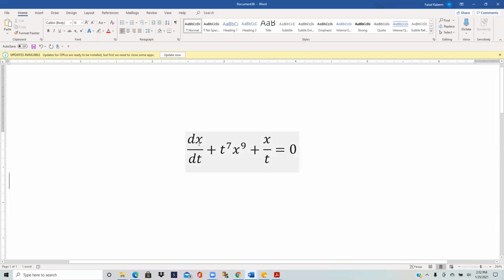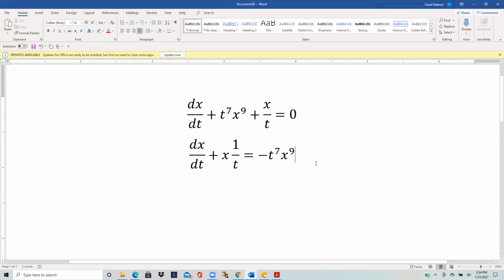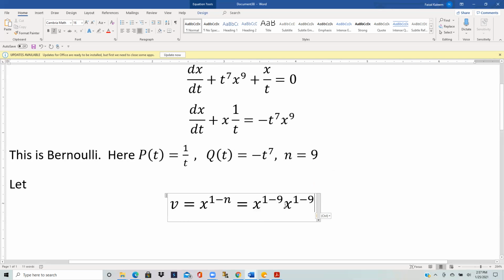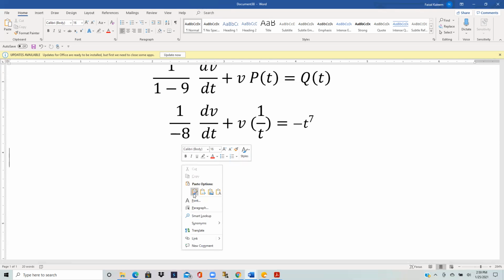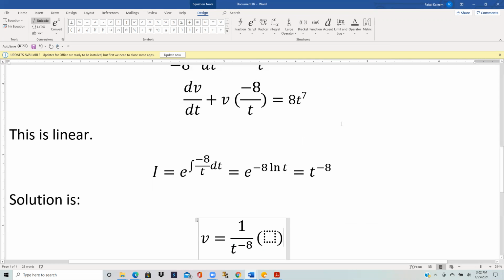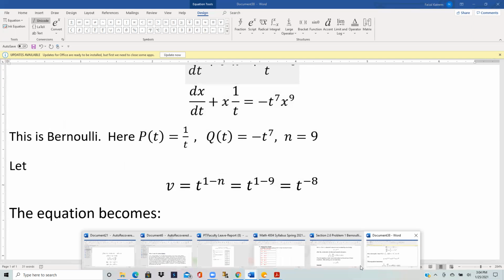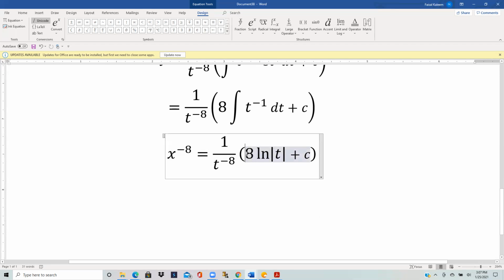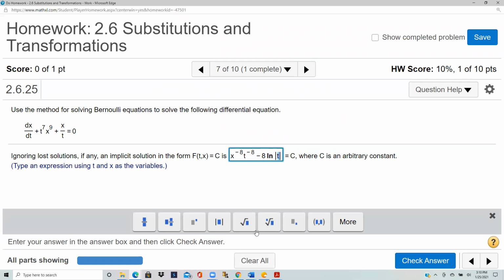Section 2.6 Problem 7 Solving Bernoulli Equation with Unusual Variables x and t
In this video we solve a Bernoulli equation having dx/dt instead of the more common dy/dx.